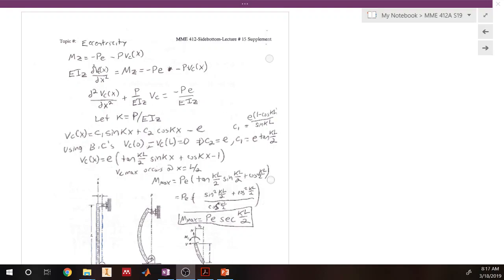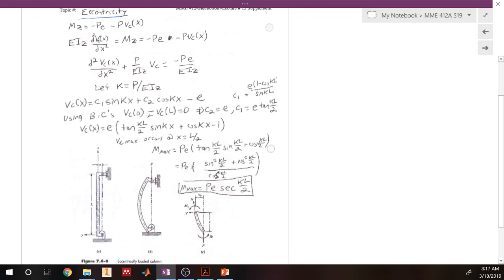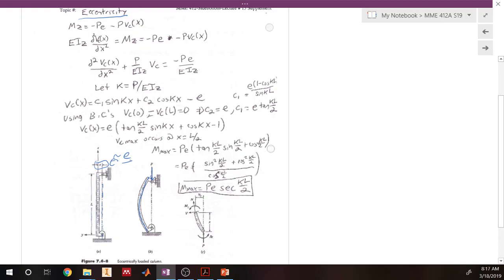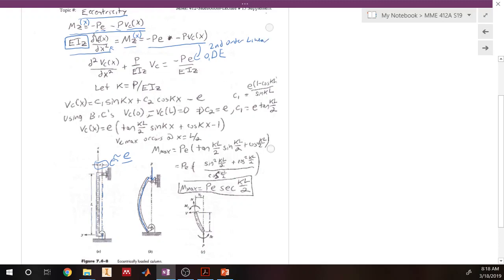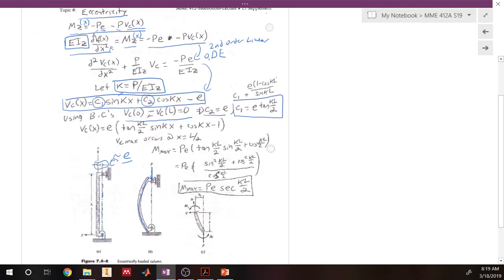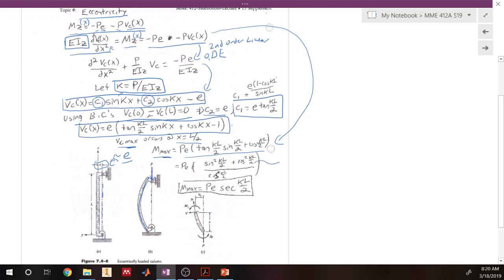MME412_512-L17-53a Non Ideal Behavior Eccentricity